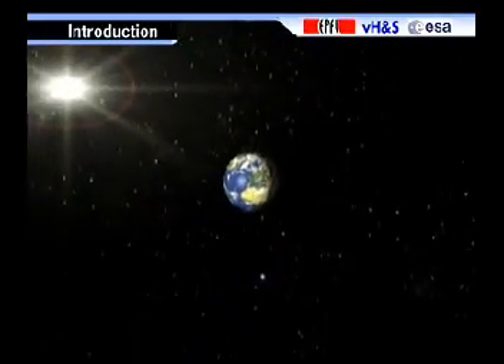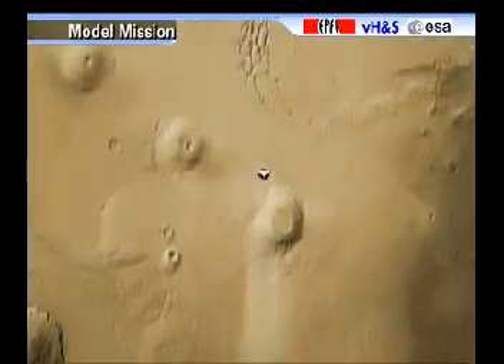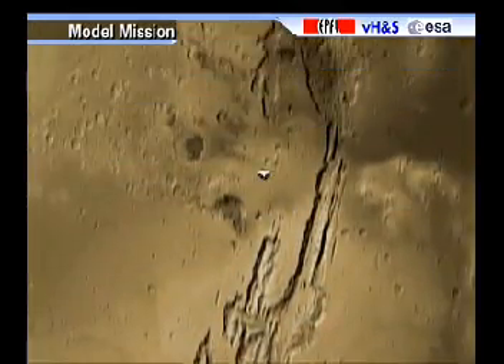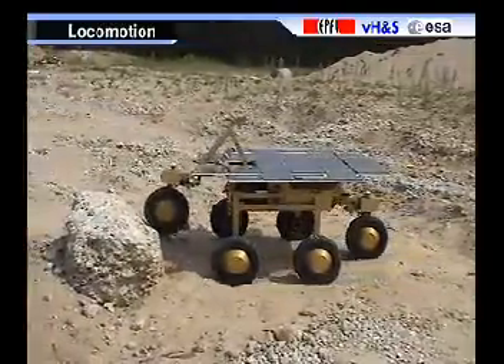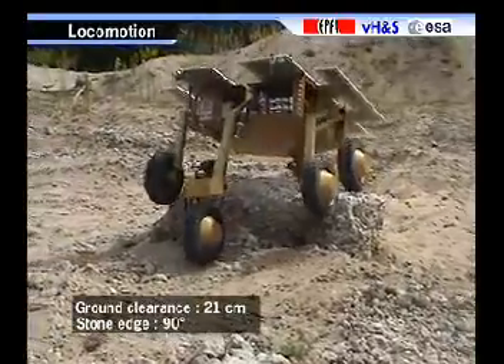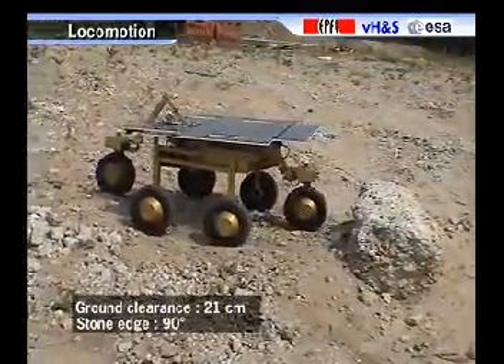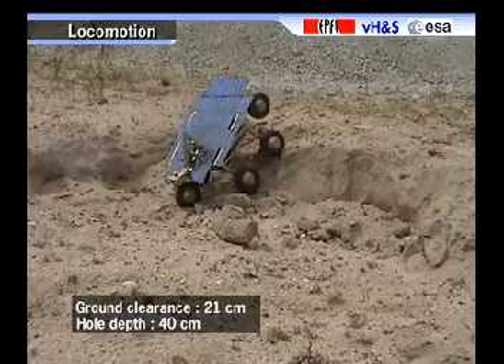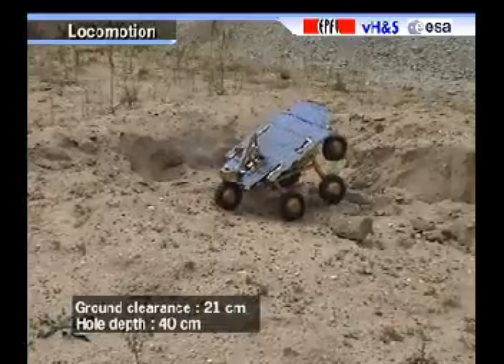SOLERO rover presentation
SOLERO presentation in the context of a space mission. SOLERO is a 6 motorized wheel robot designed at ASL, EPF Lausanne. The lab moved to ETH Zürich (ETHZ) in 2006. The project was founded by ESA and was executed in collaboration with vH&S.